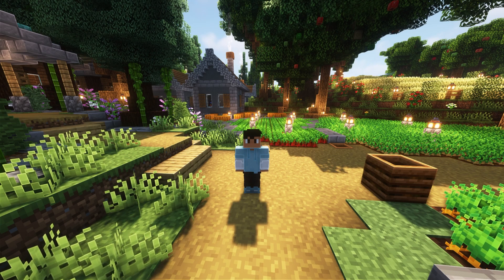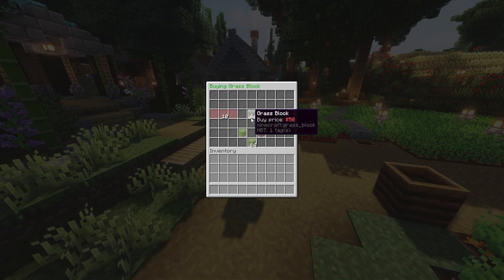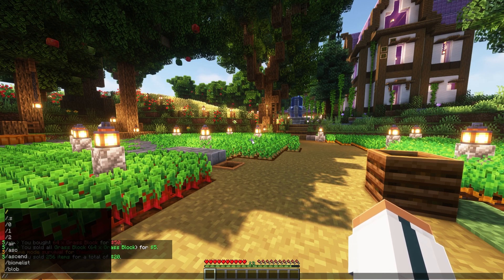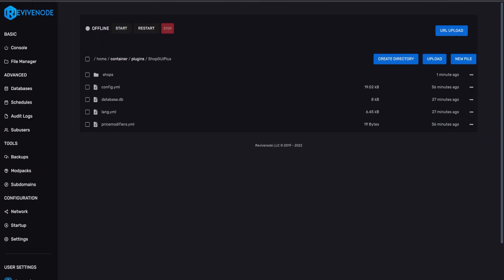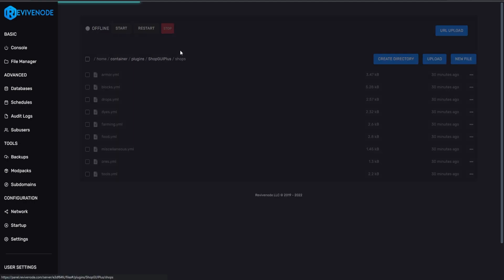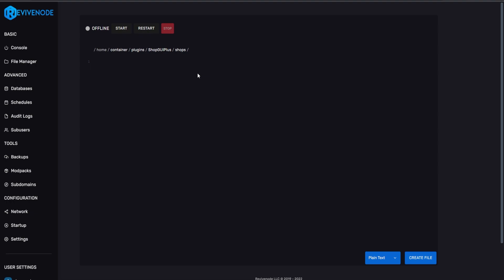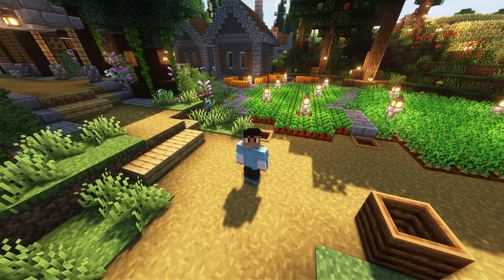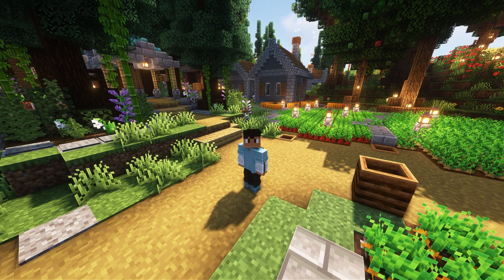ShopGui+ Plugin | Minecraft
●Hey DiamondRushXD here, today we take a look into the most popular shop plugin, better known as shopgui+ with this plugin you can create Guis easily in their own config files, and in this video, I explain how you can do so.

► Plugins
ShopGUI+: